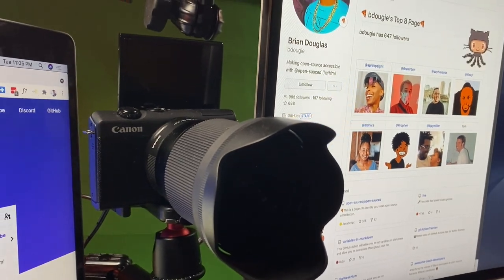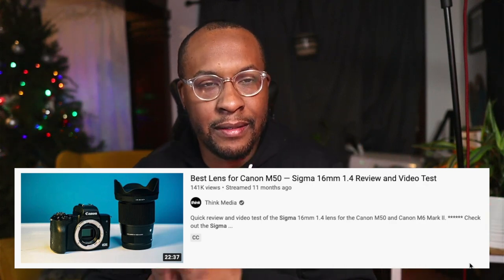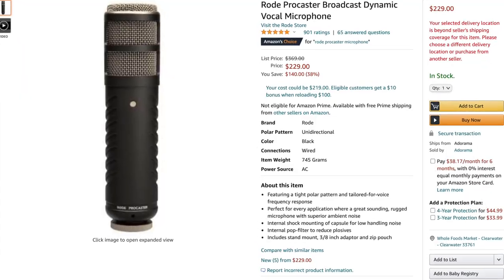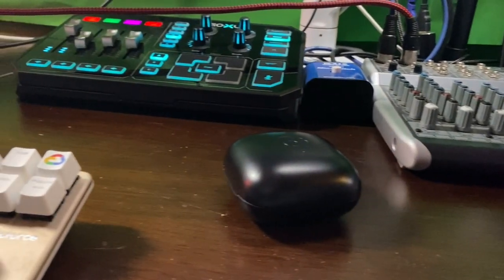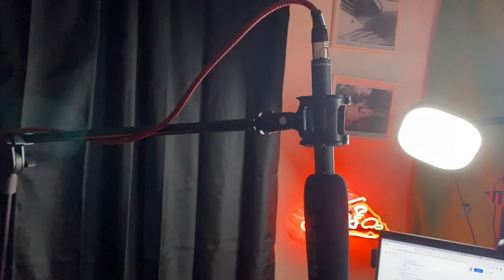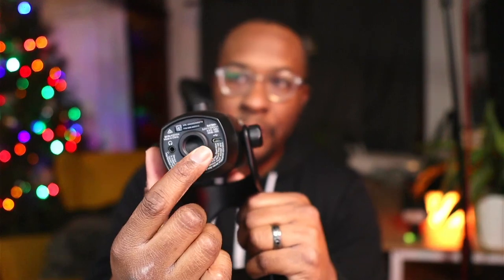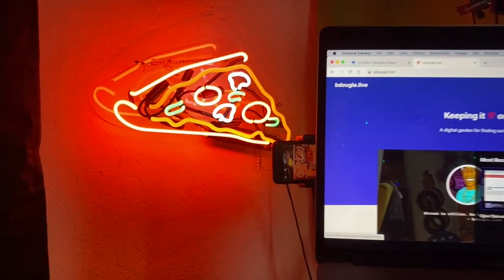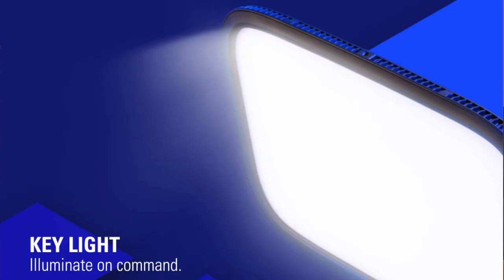My Desk - the Perfect Live Coding Setup - 2021 Office tour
I work, stream, and film professional YouTube videos from my desk. This is the video where I walk through the equipment that makes that happen.

0:00 - Intro
1:01 - Camera
6:00 - Audio
13:57 - Computers
18:21 - Lighting
23:41 - Some Other Things

Canon EOS m200
Sigma 16mm f/1.4 Lens
Logitech BRIO

Audio 🎙
Rode ngt2
Rode Procaster
Behringer XENYX QX602MP3 6-Channel Mixer
GoXLR - Mixer
Blue Yeti X
Shure SE215-CL Professional Sound Isolating Earphones
Sennheiser HD 450BT

Computers 💻
MacBook Pro 15-inch 2018
Gaming PC
NVIDIA GTX 1660

Lighting 🔦
Neon Pizza
El Gato Key Light
El Gato Key Light Air
Light Cubes

Other Things ☕️
LG 34WN80C-B 34 inch 21:9 Curved
Stream Deck
Seagate 4TB HDD
Mophie Wireless Charger
Gaming Chair
Roost Stand
Magicforce Keyboard